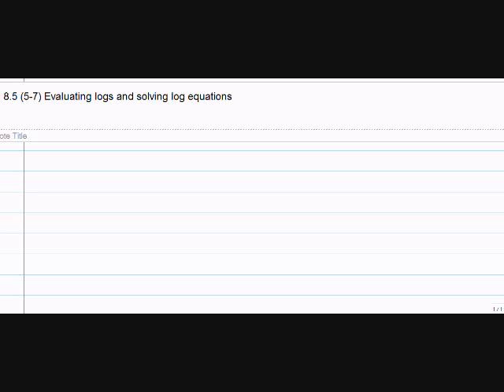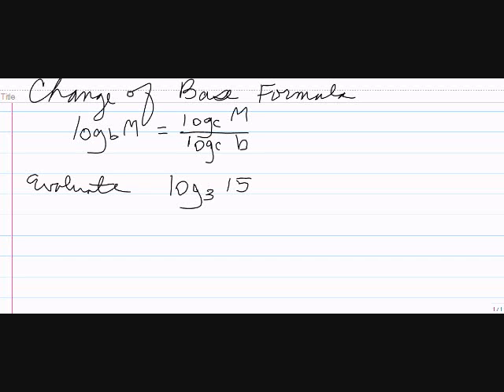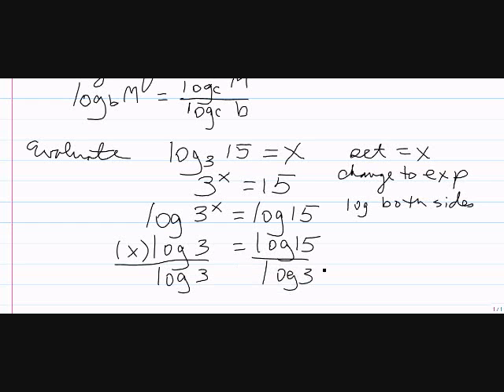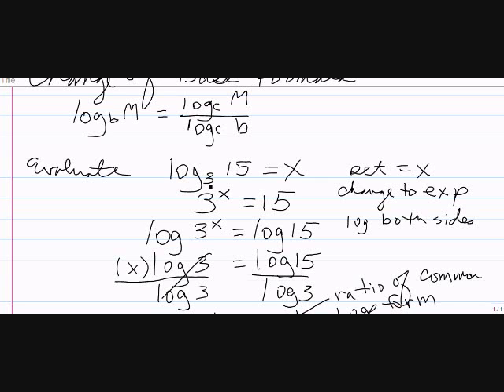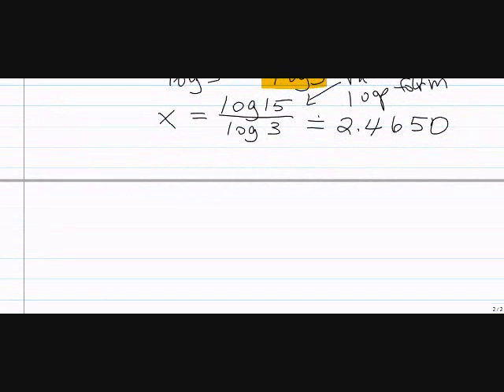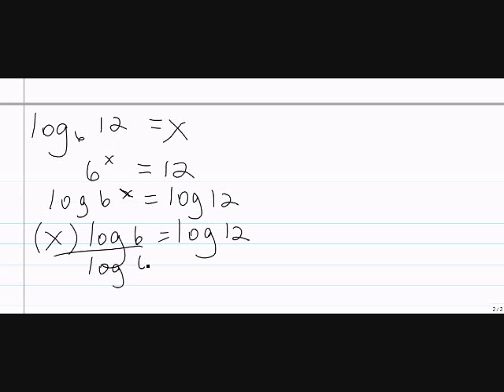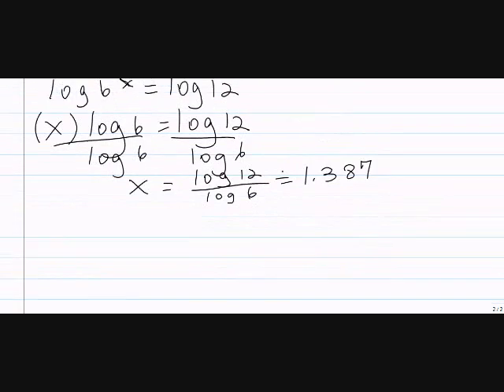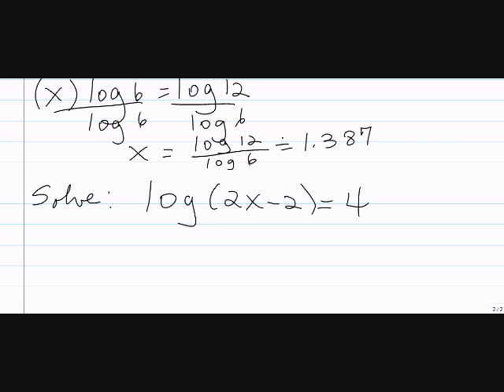alg 4 1.20.2009 part 1.wmv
logarithme